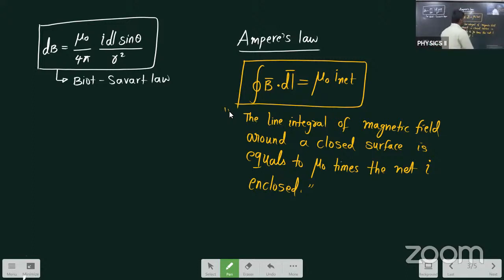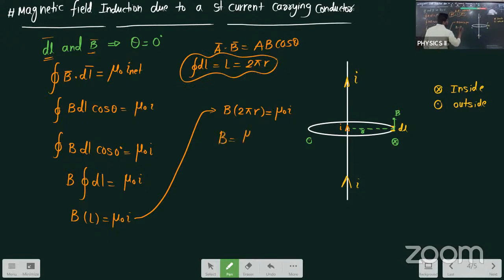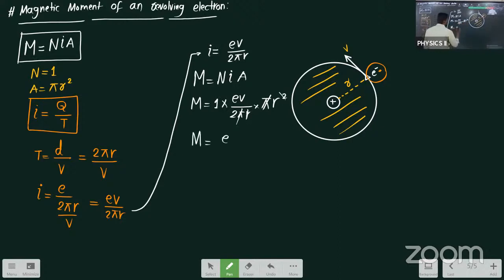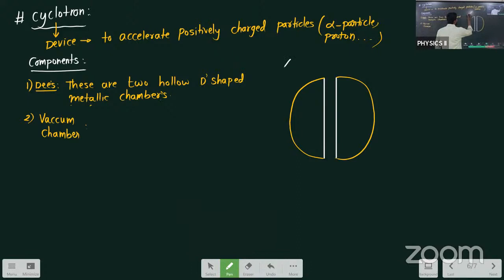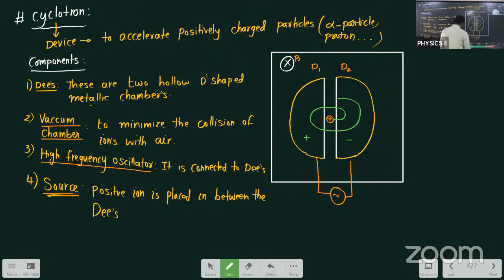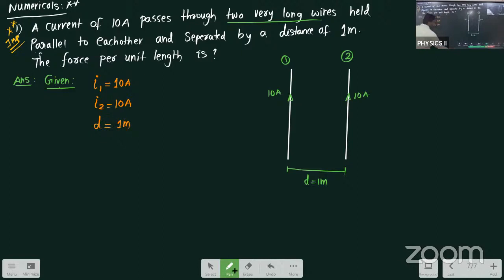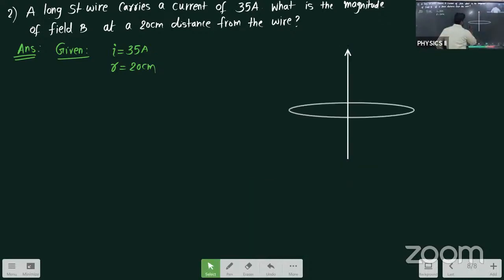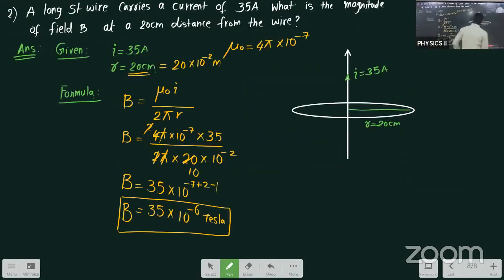PHYSICS II Siasat MS Intensive Supplementary Coaching 29 05 2023